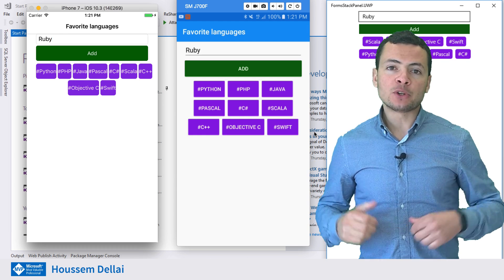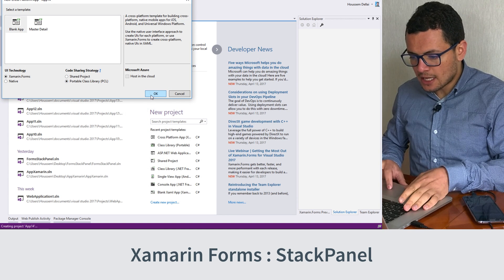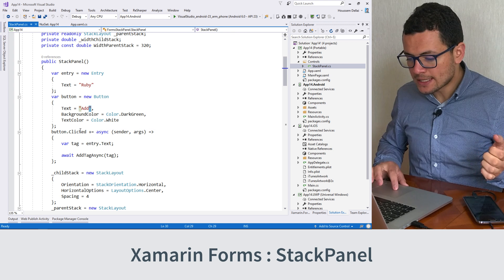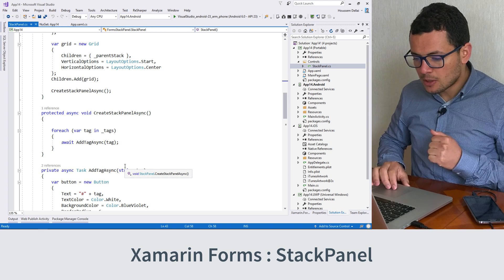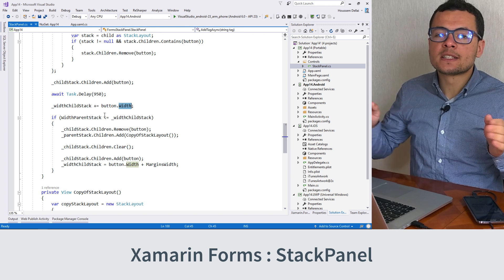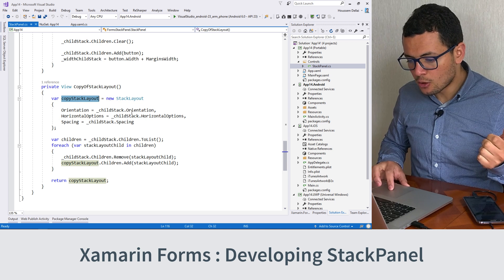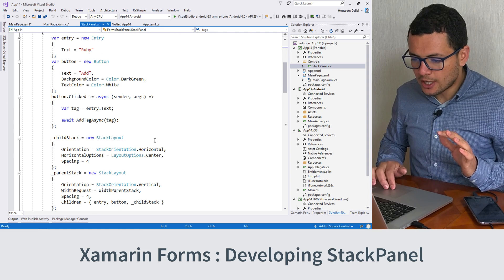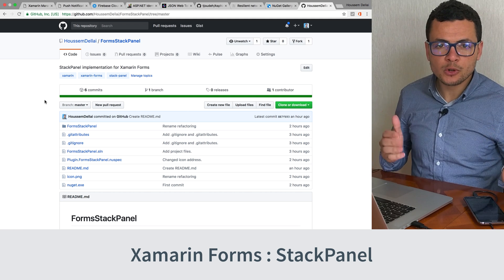Implementing StackPanel in Xamarin Forms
Learn how to implement a Stack Panel in Xamarin Forms to create a multiline items control with every line contains variable number of items.